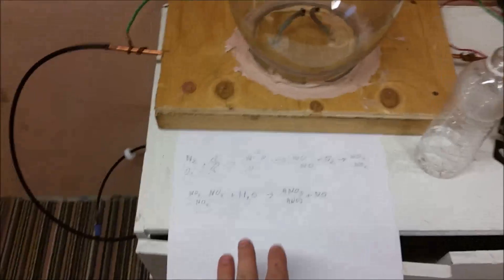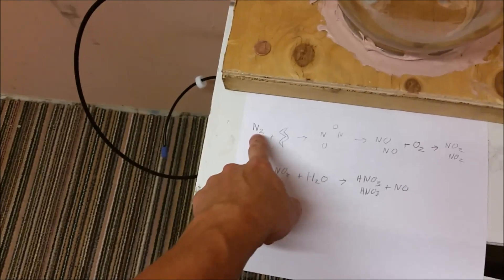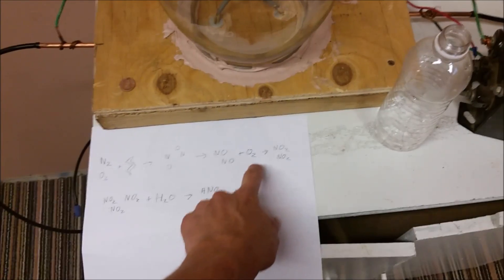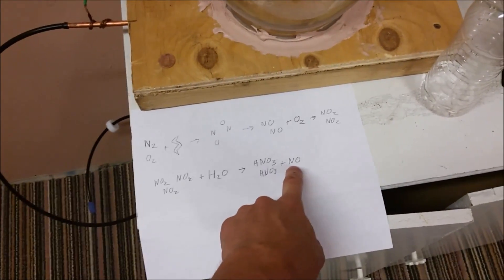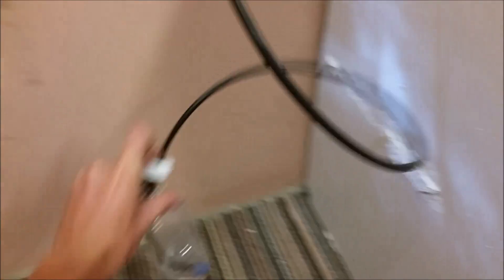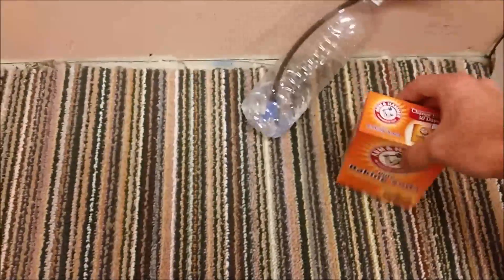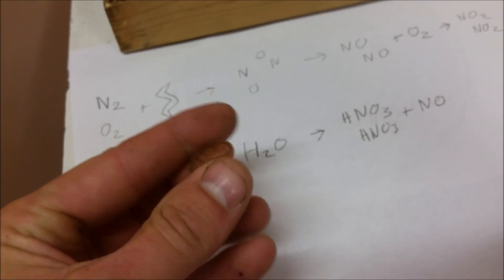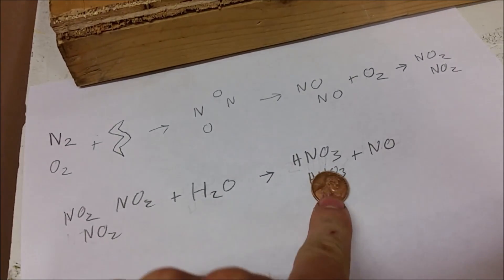Nitric Acid From Thin Air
I make Nitric acid out of air, water, and electricity.